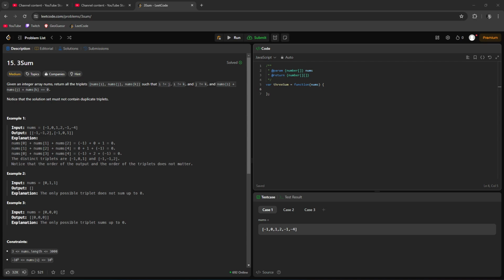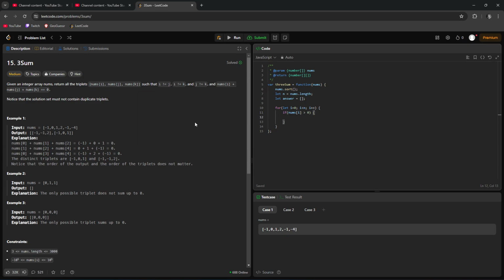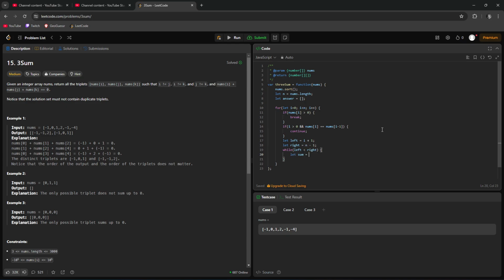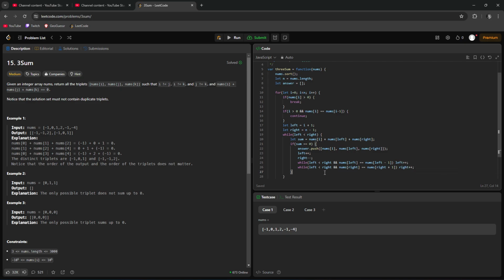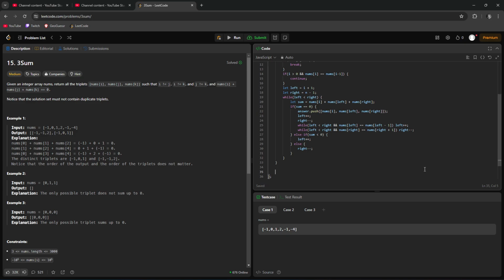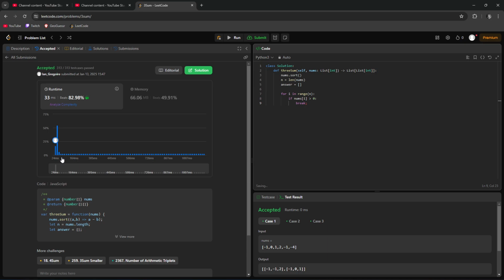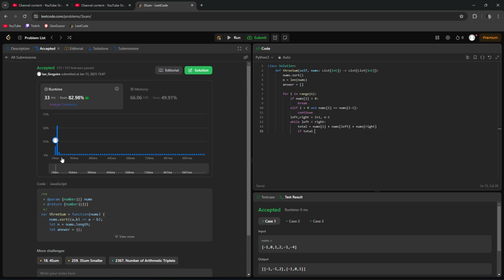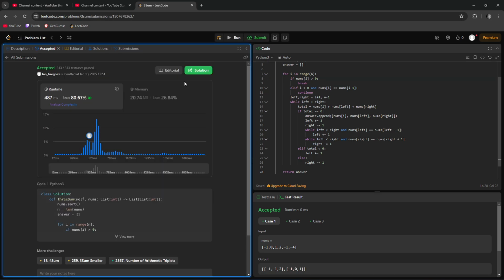Solving Leet Code Problem #15 JS and Python3